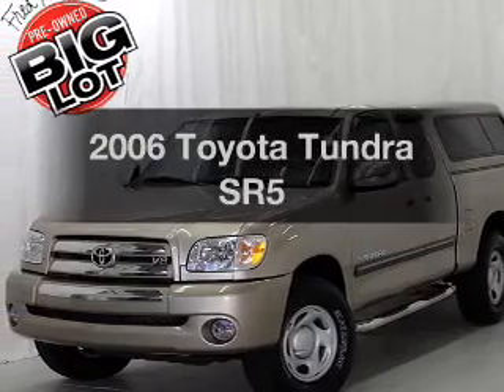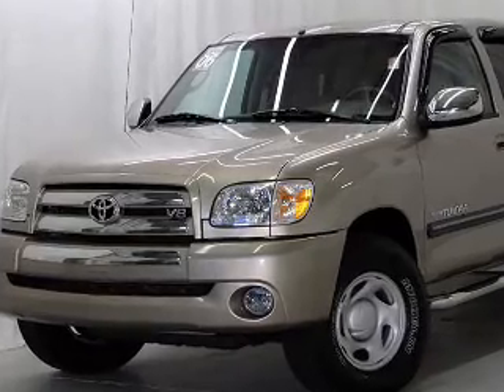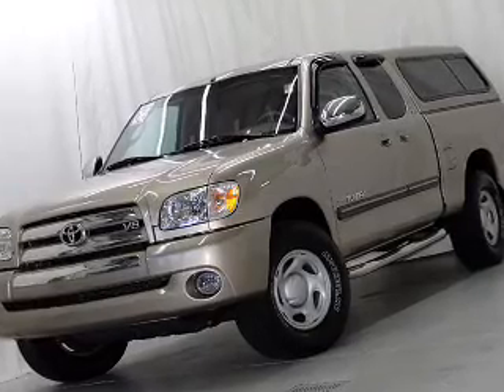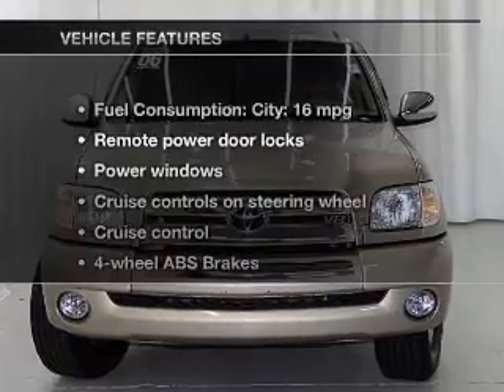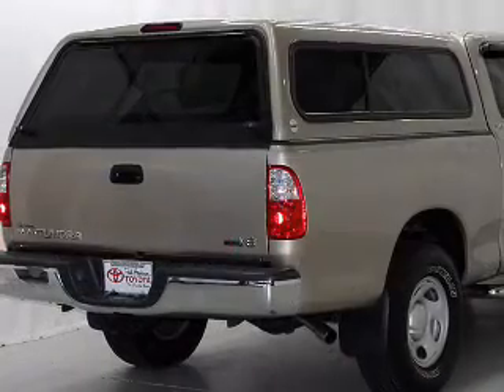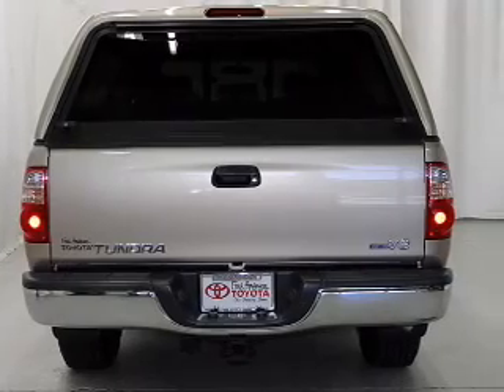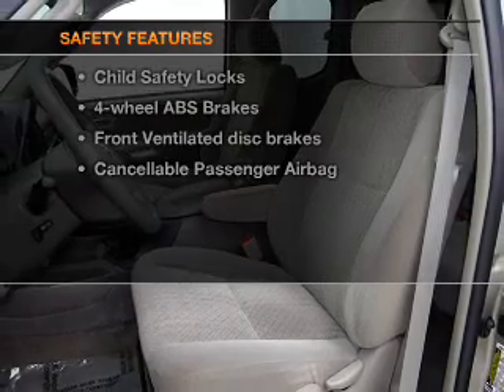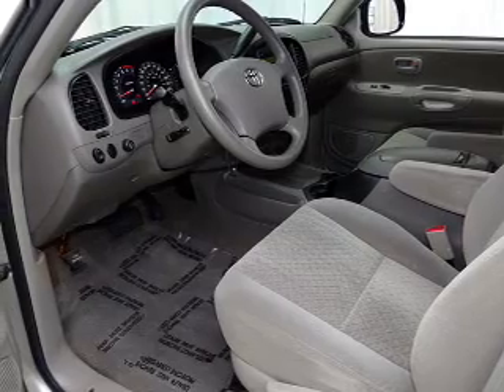2006 Toyota Tundra - Raleigh NC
Year: 2006
Make: Toyota
Model: Tundra
Trim: SR5
Engine: 4.7 liter 8 cylinder 32 valve
Transmission: 5-Speed Automatic
Color: Gold
Mileage: 51866
Address:
9101 Glenwood Avenue